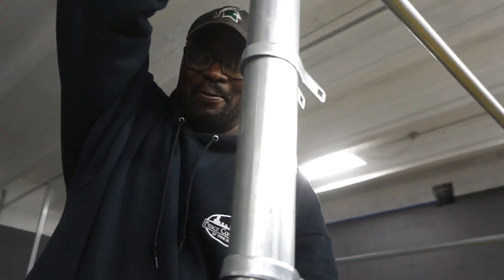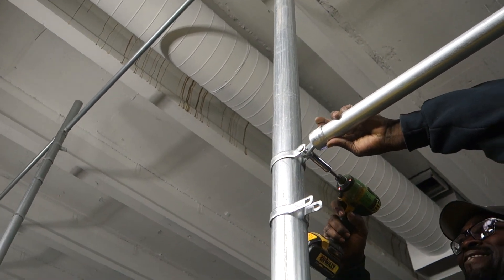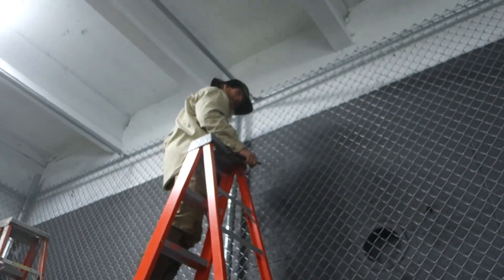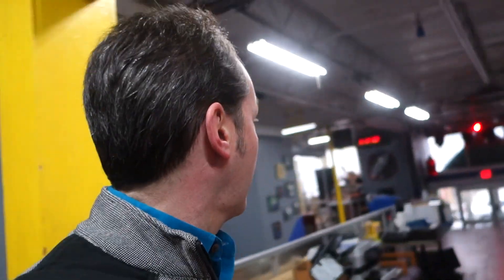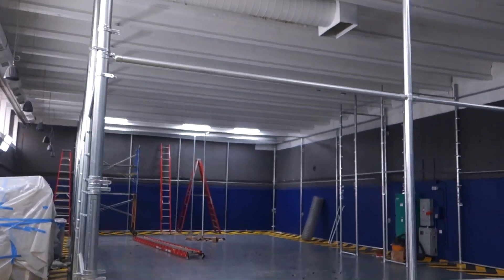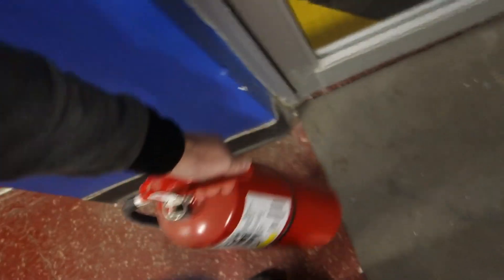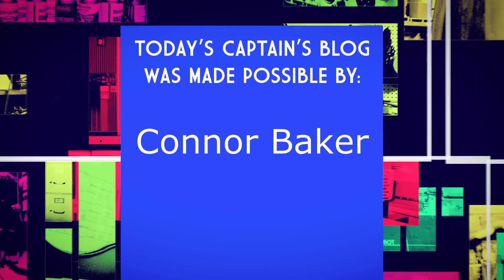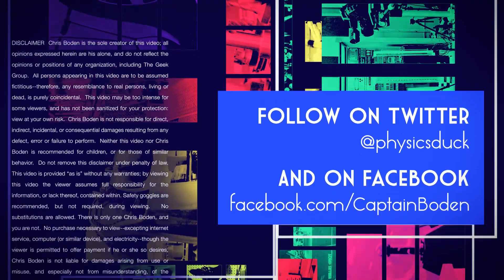Captain's Blog 11 15 2017 High Voltage Cage Construction